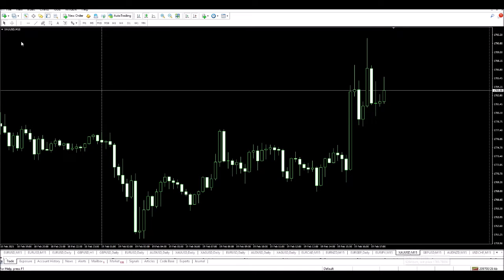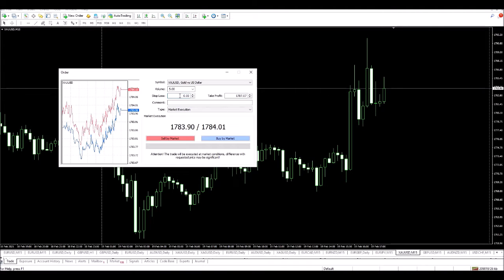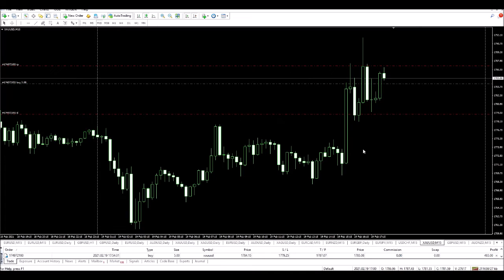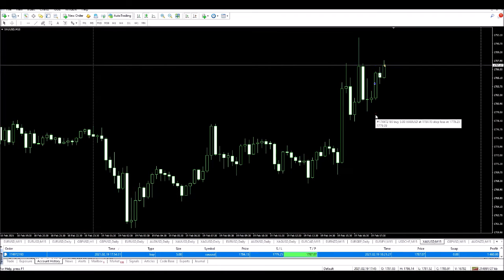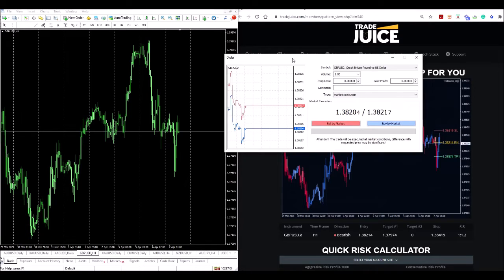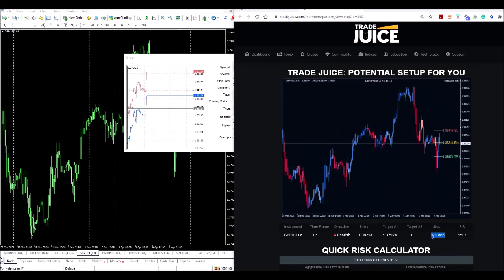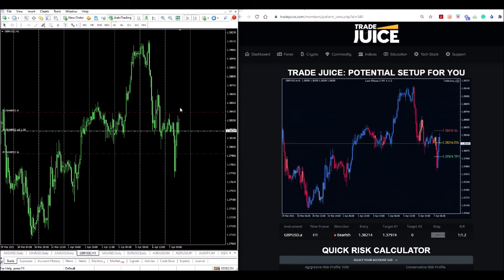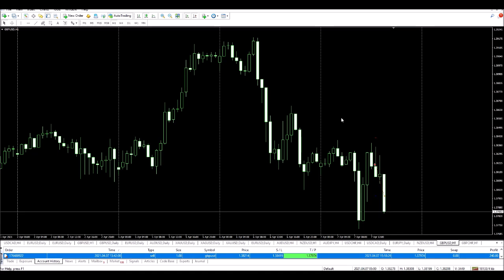Trade Juice Program - How To Make Money With Forex Trading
$100,000. $400,000. $600,000 A Year Working From Anywhere In The World With As Much Free Time As You Want.

All of the trades you see on the ticker above were made by traders without additional software or indicators, without ‘bots, and without any specialized education. In fact, the traders who are making all that money didn’t even need a computer. Learn more about it with Trade Juice program.